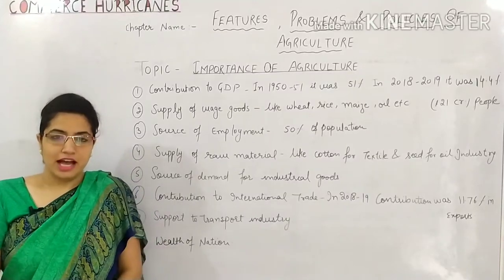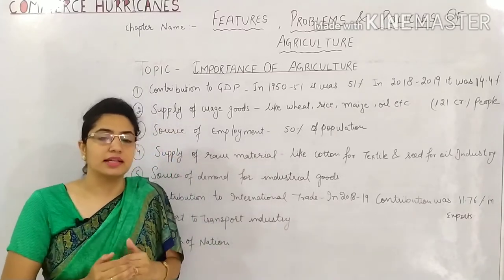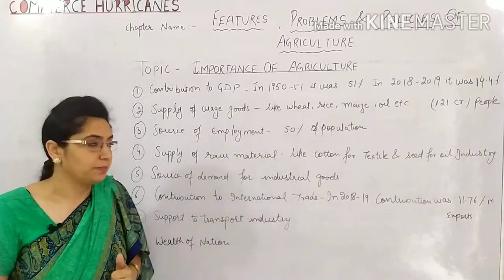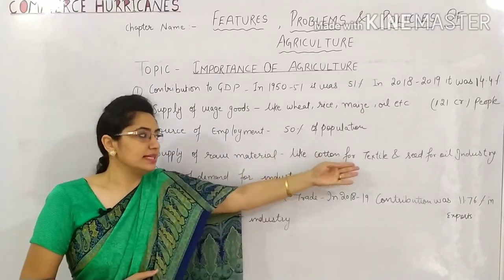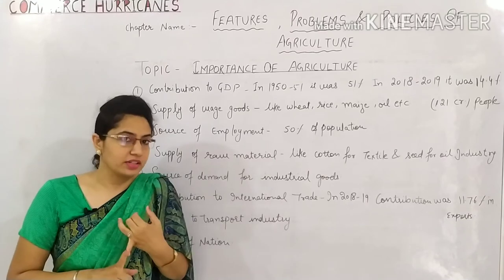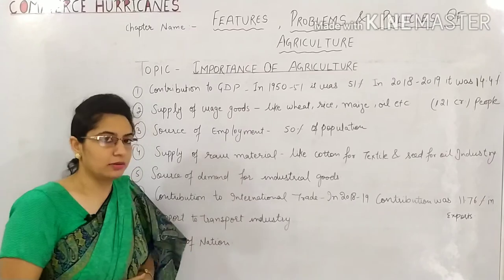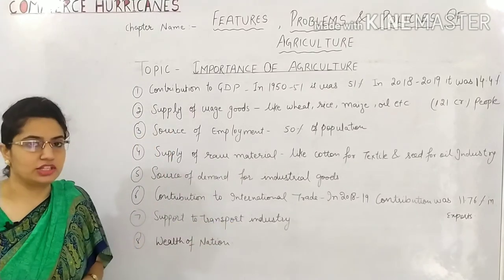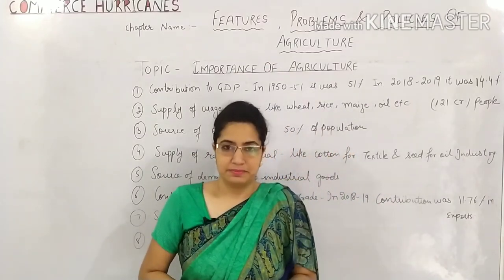IMPORTANCE OF AGRICULTURE IN INDIAN ECONOMY (CHAPTER 3)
this video is about importance of agriculture. ye class 12 ka chapter 3 hai... isme btaya gaya hai ki agriculture ka india me kya role hai... please SUBSCRIBE, like, share and comment